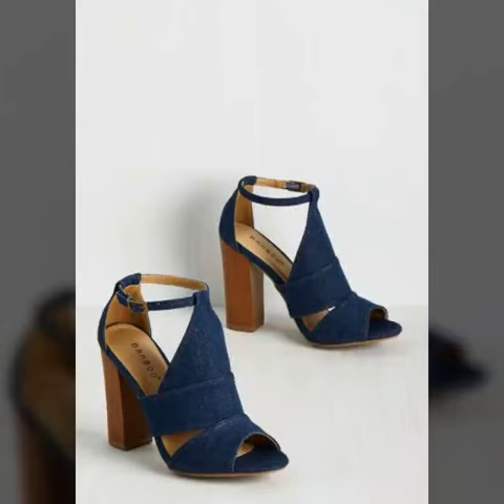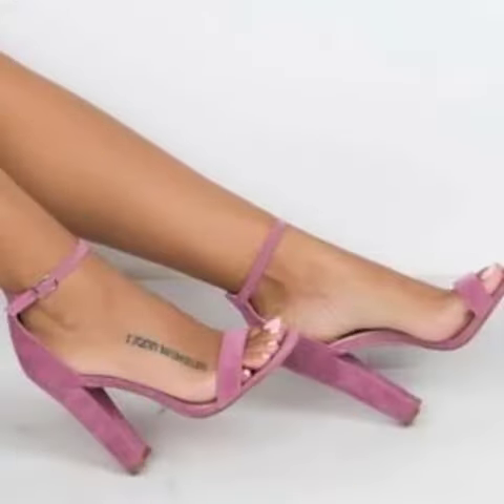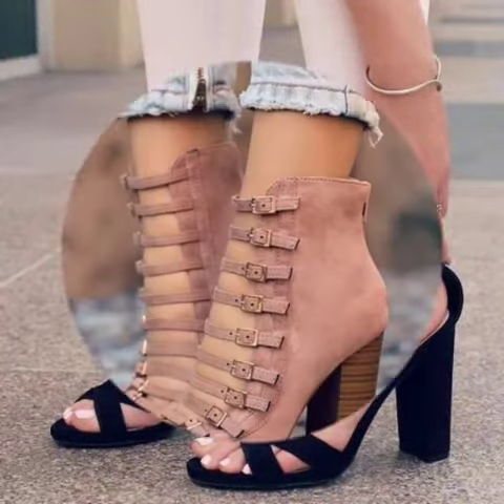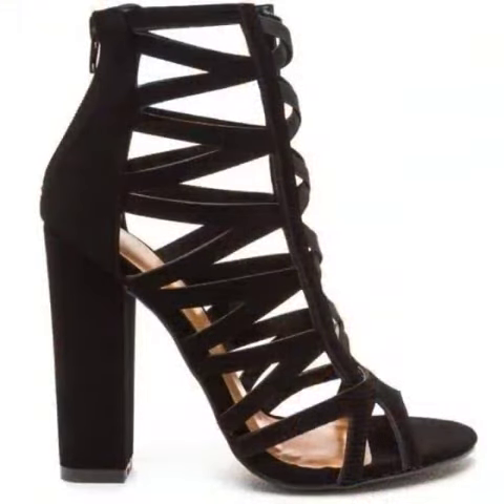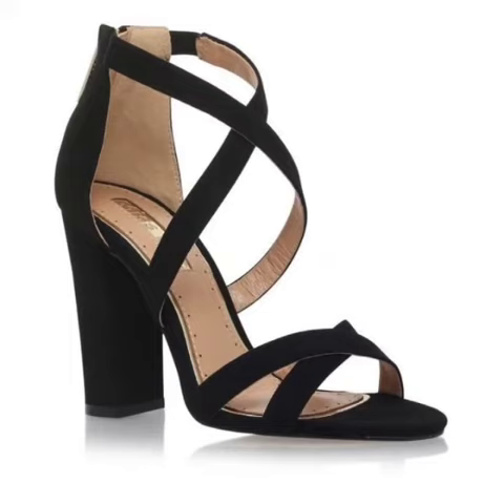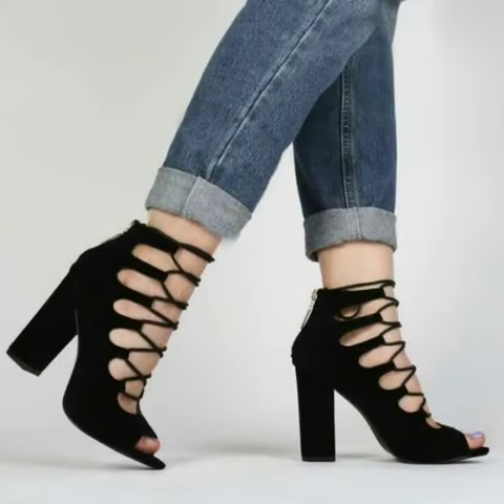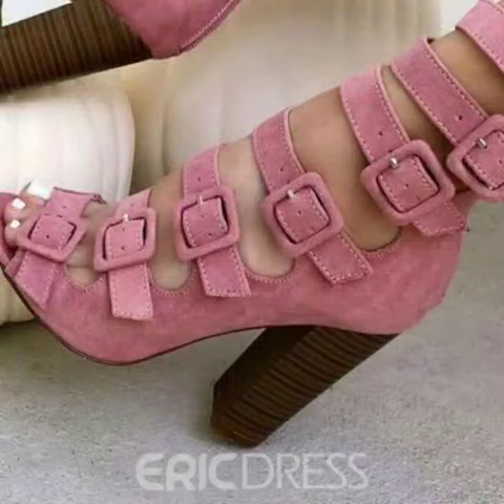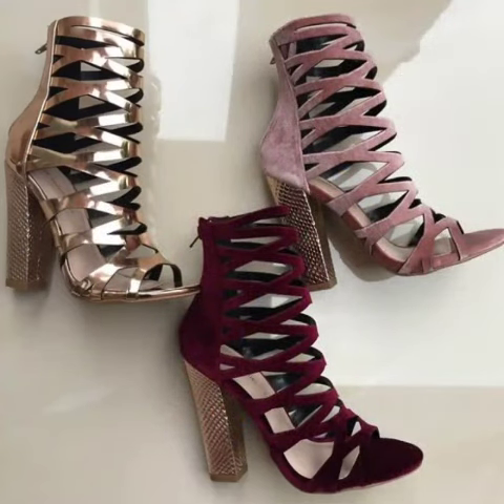most reliable & graceful block heel high ankle strap sandals shoes for women